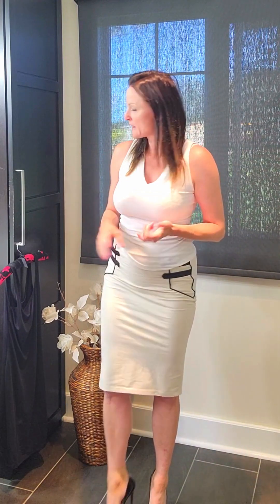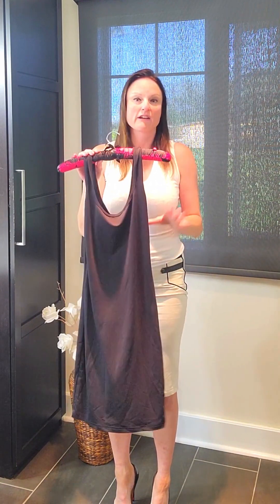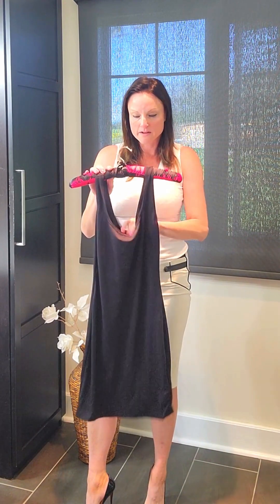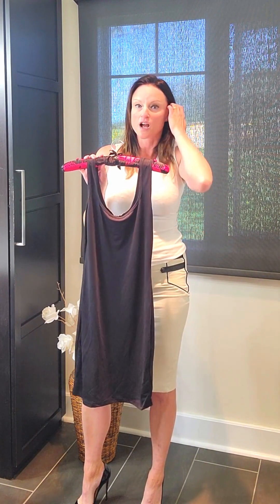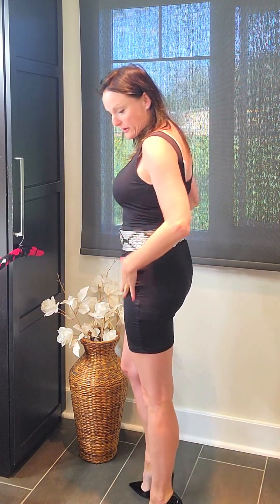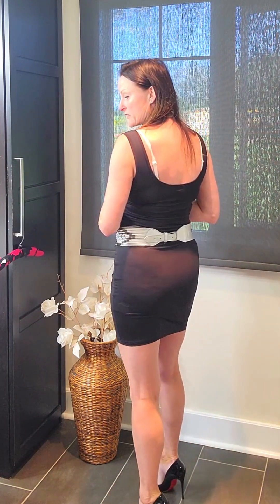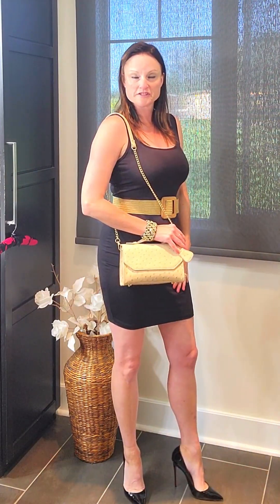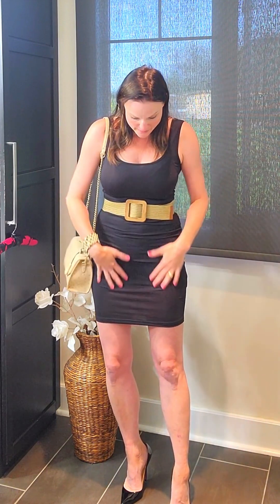Little Black Dress, Tank top Dress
Sharing this little tank top jersey dress find today, affordable too and you can wear alone or with a pair of leggings, dress it up with your favourite belt or dress it down.
Just a simple dress available in 3 colors, lots of stretch to it too, soft material, wearing size medium.